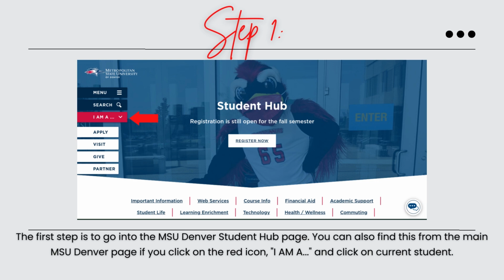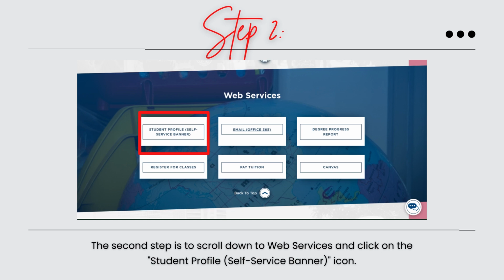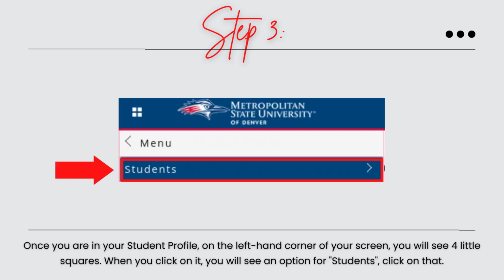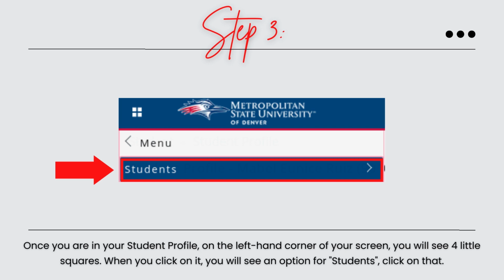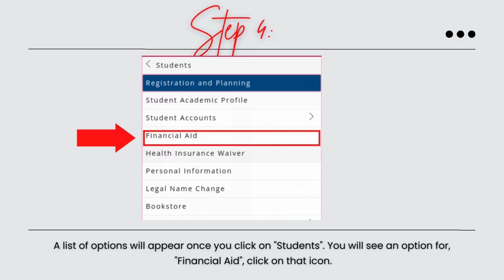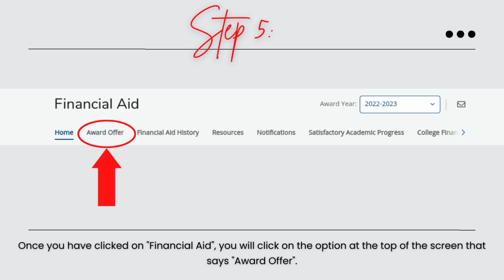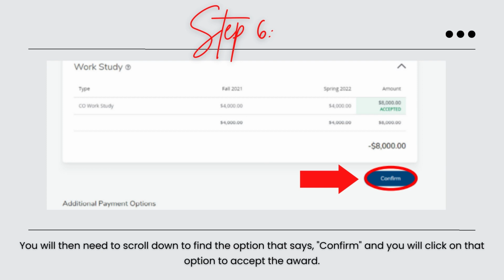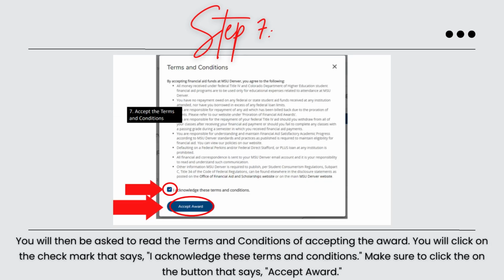Title IV Authorization Tutorial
Quick guide on how to Authorize your Title IV! Hope this helps! :)